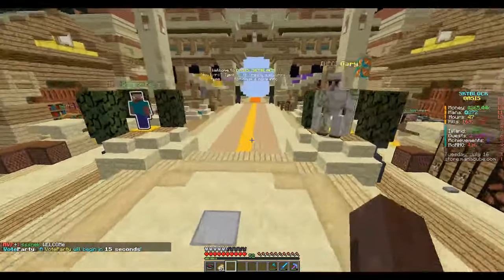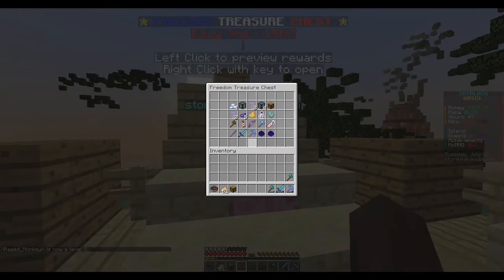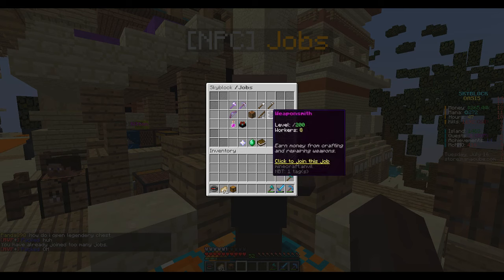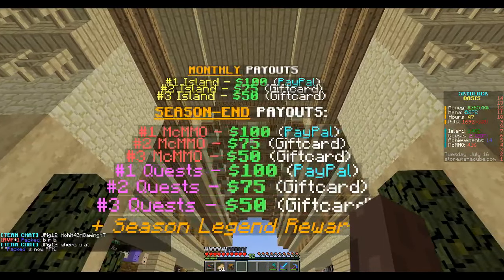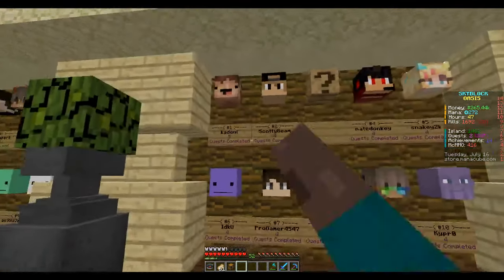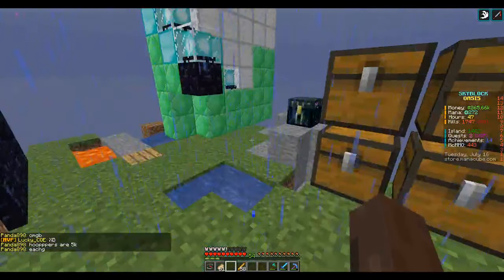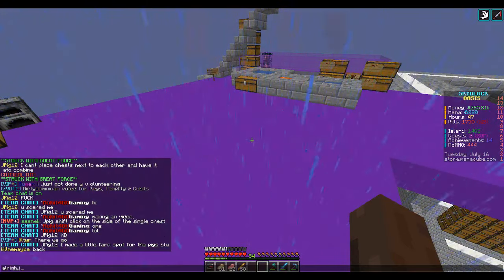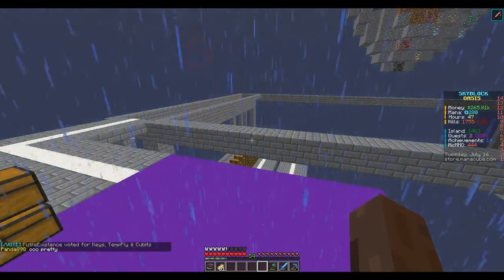Minecraft - Manacube Skyblock Oasis - S1 E1 - Server Tour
► Check Luigi's Ebay Stuff

► Gaming Mouse
► Gaming Keyboard: